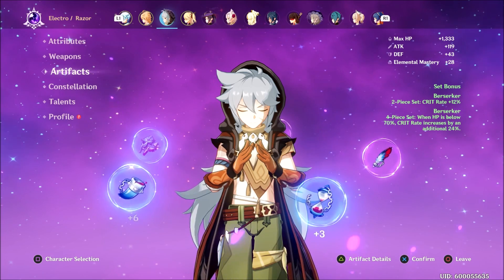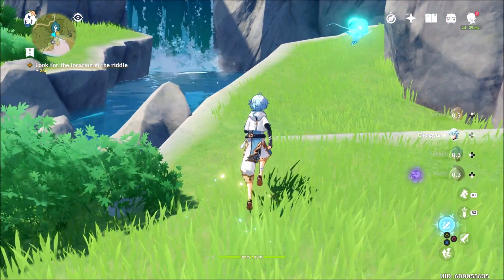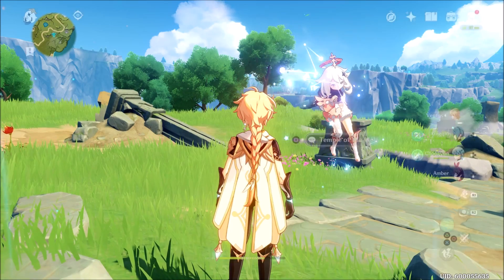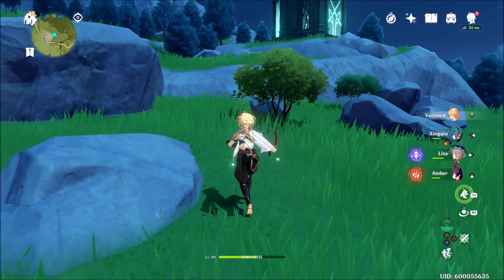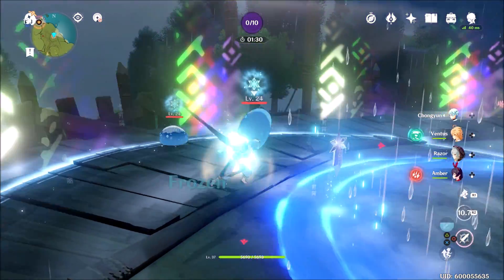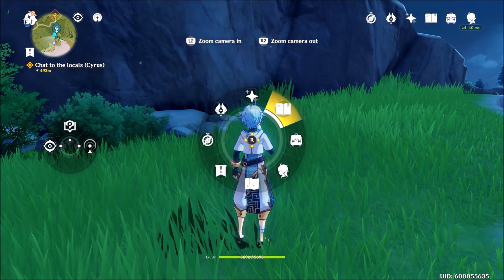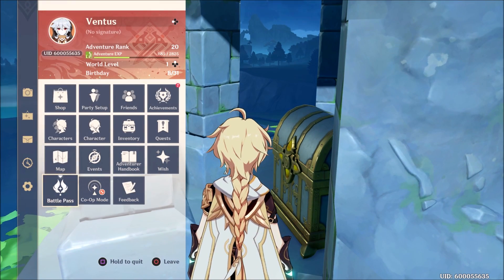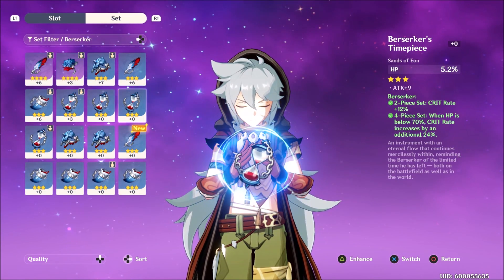Genshin Impact Berserker Set Location Guide (Genshin Impact PS4 Gameplay)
About Genshin Impact:
Genshin Impact is a free-to-play action role-playing game developed and published by Chinese developer miHoYo, who is known for Honkai Impact 3rd, a popular action game. The game features a fantasy open-world with gacha game mechanics.It was released for Microsoft Windows, PlayStation 4, Android and iOS on September 28, 2020.
The game features an open-world map, which the player explores by walking, climbing, swimming and gliding as necessary. Many objects and places of significance are spread throughout the map. Players can control up to four of their characters at any one time. By completing quests to advance the story, the player is able to unlock a total of 24 playable characters. Also, Genshin Impact is a multiplayer video game. Genshin Impact features cross-play as well as cross-save option.
Each character has two unique combat skills: a normal and a special skill. The normal skill can be used at any time except for the cooldown period immediately after use, while the special skill has an energy cost, requiring the user to amass sufficient elemental energy first.
Characters have control over one of seven natural elements: Cryo, Dendro, Pyro, Hydro, Anemo, Electro and Geo.
Cooking is another significant aspect of Genshin Impact's gameplay. Players gather many resources in the course of their adventure, some of which can be turned into dishes via cooking. Some dishes regenerate characters' health, while others boost attack or defensive abilities